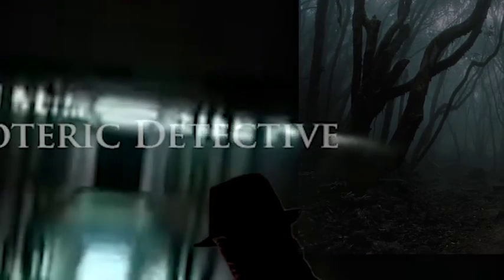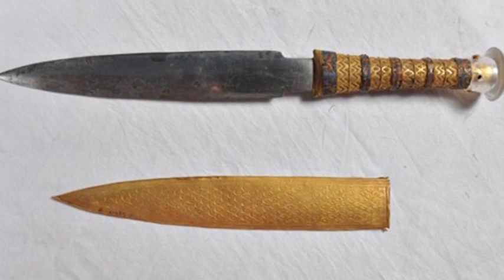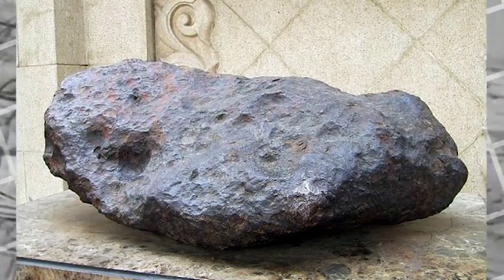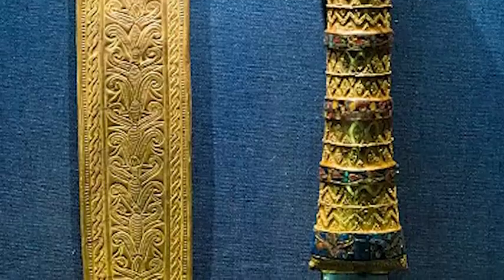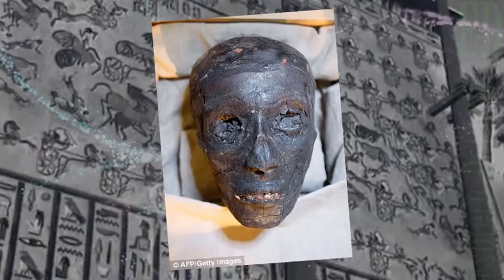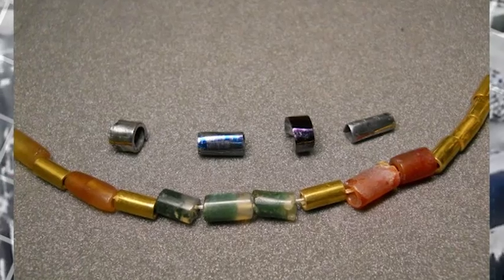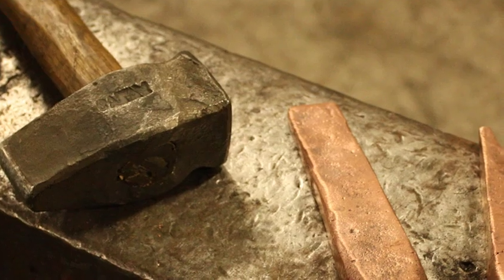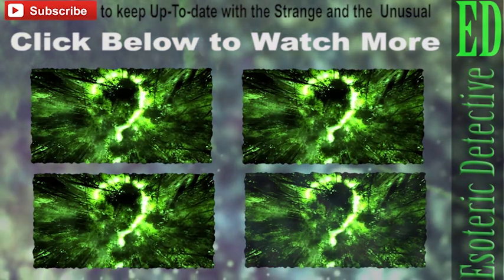Scientific testing shows Tutankhamun's dagger made from iron from outer space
After testing of the strange “rust free” dagger of Tutankhamun's dagger, it is shown that the Pharaoh had his dagger made from a material from space, that is a meteorite.

When the tomb of Tutankhamen was discovered nearly 100 years ago in the Egyptian desert, the treasures found inside had an other-worldly quality to them that captured the global imagination.
But new research has discovered that one of the items found alongside the mummified remains of the young ancient Egyptian pharaoh really is from out of this world.

Analysis of a dagger, intricately decorated and encased within a golden sheath, has found the blade was made from iron from a meteorite.

They found the remarkably well preserved blade, which had suffered little corrosion while buried with its owner, contained high levels of nickel, along with traces of cobalt and phosphorus.
They were able to match the chemical composition of the blade to a meteorite named Kharga, which was found in 2000 on the Maras Matruh plateau in Egypt, 150 miles west of Alexandria.

The dagger, is considered to be one of the most outstanding items to have been retrieved from Tutankhamen's tomb due to the fine metal work.